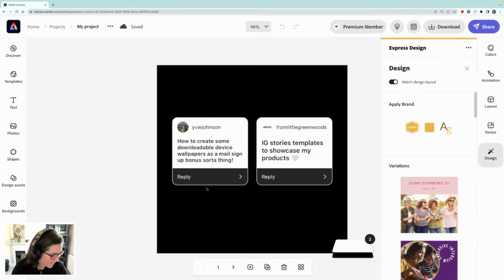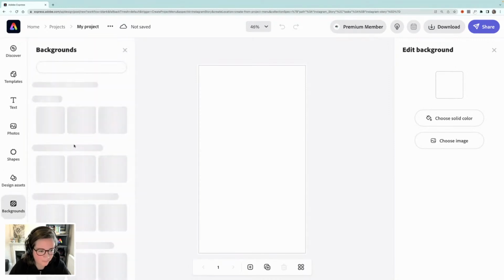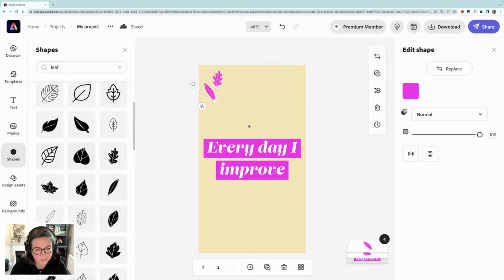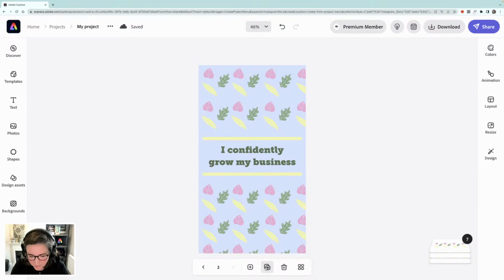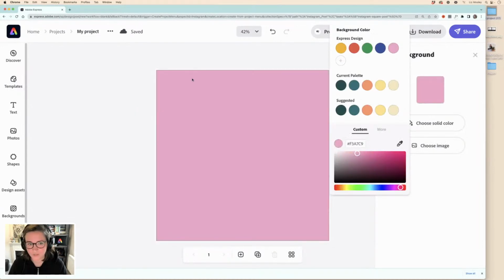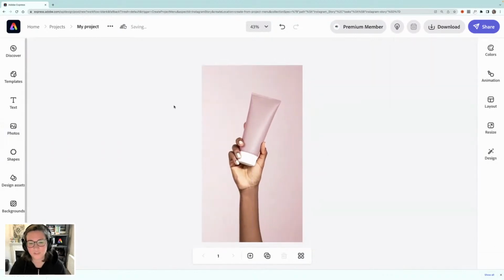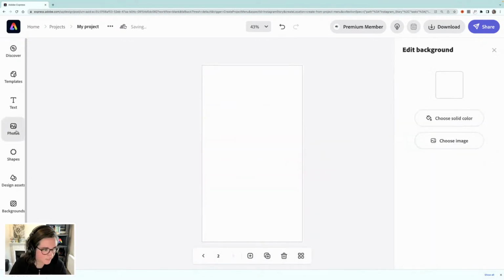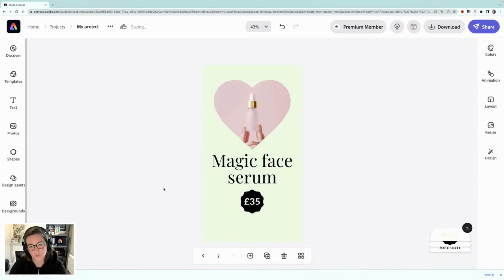The Adobe Express Hotline with Liz Mosley | Adobe Live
Ring! Ring! Ring! Join the Adobe Express Ambassador @lizmmosley and learn how to design branded graphics for your business, project or product. Liz will answer your questions, give your the theoretical knowledge to kick-off your business and show how to translate your ideas into designs.